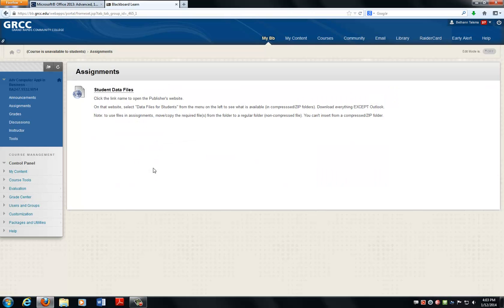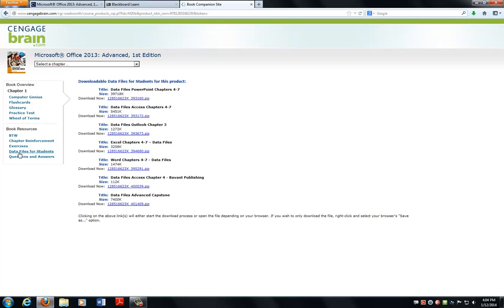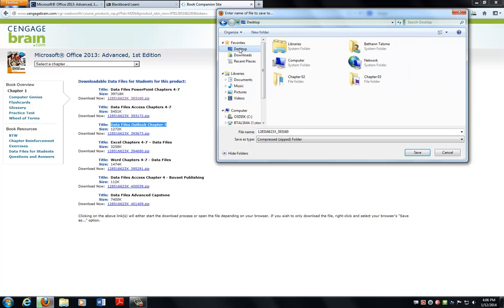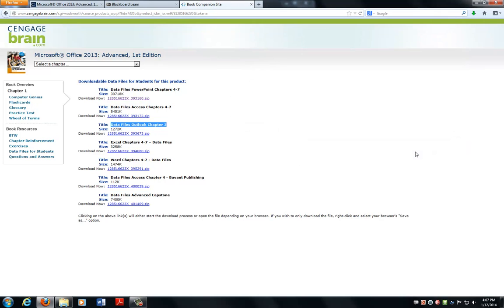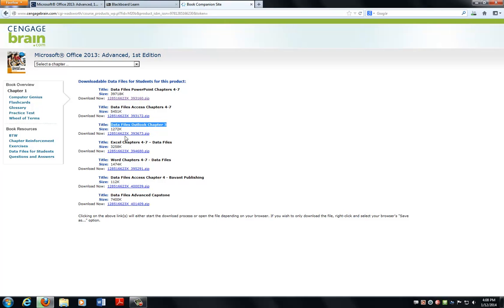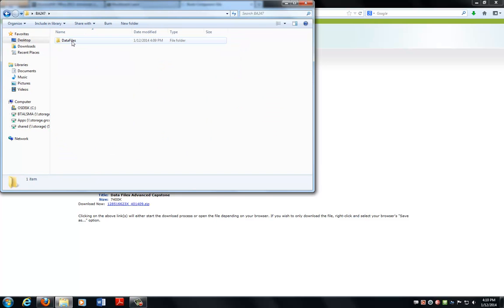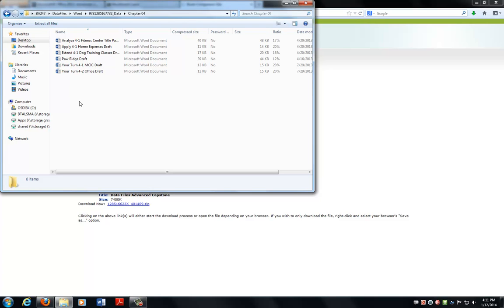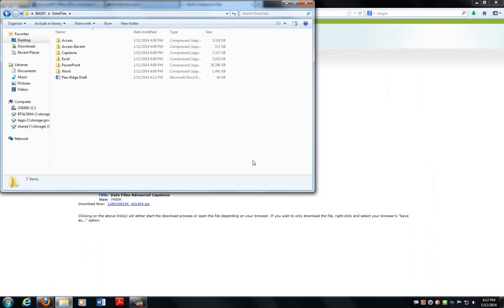BA 247 - "Data Files 2013" (Talsma)